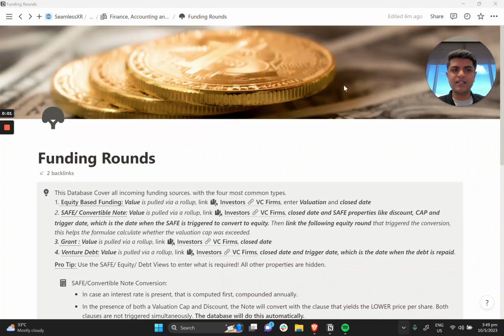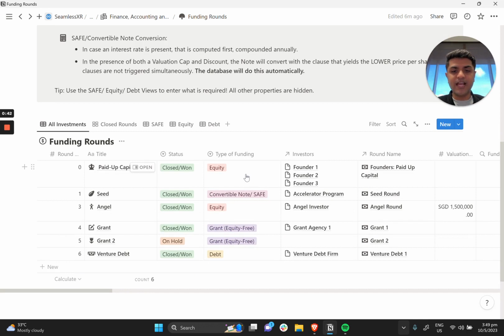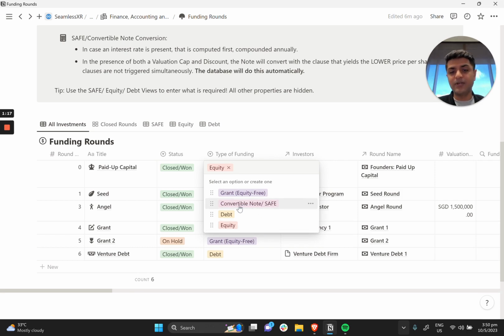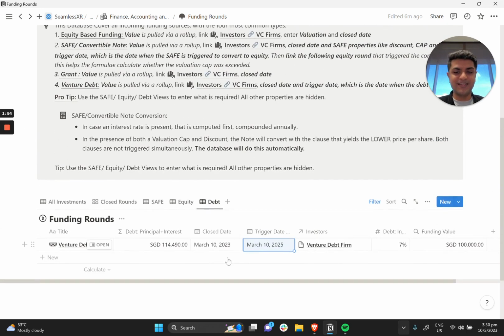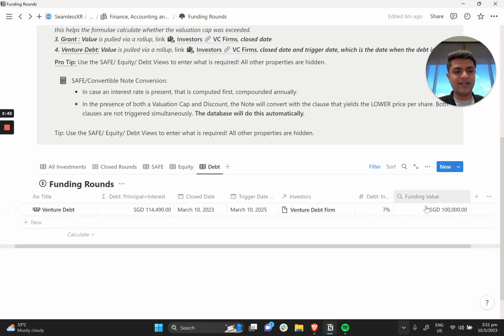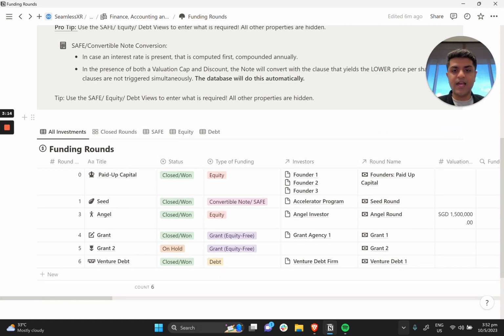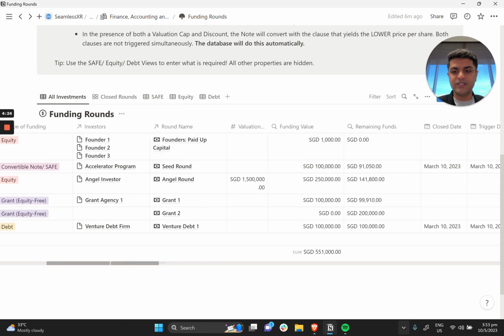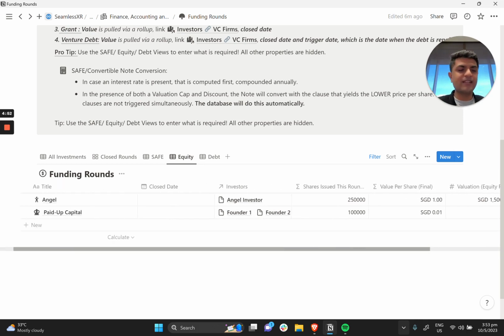Funding Rounds Basics, Debt & Equity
Note: This is a tutorial for StartOS v1.13.

What is StartOS?
StartOS is a Notion-based startup operating system. Designed by founders to be a quick start for optimizing your business operation.
No subscriptions. Cancel all your SaaS tools and use this template and Notion to run your entire business like we do!

StartOS V2.0 is currently in development, and I'll update the tutorials when it is live.

Running a Startup?